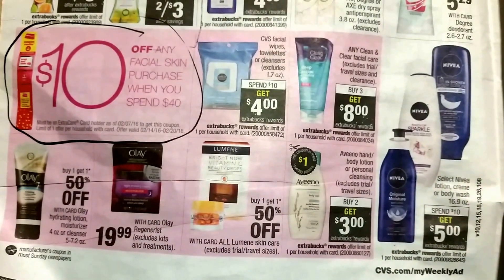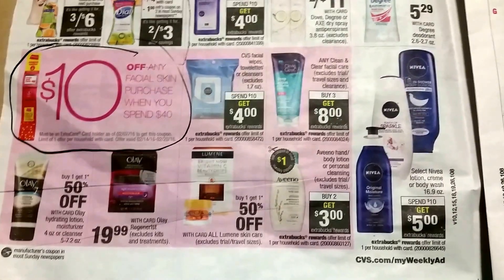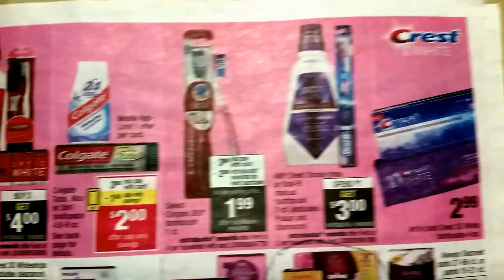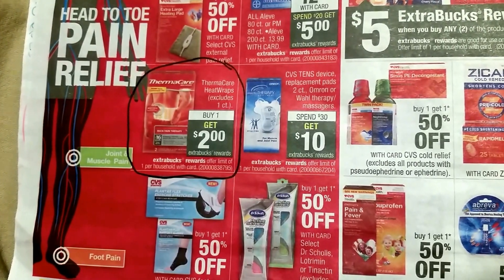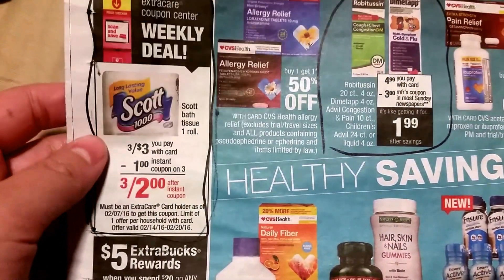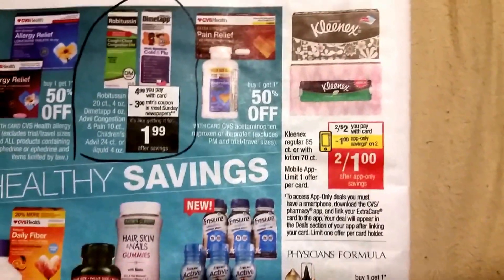CVS PREVIEW for 02/14- 02/20. CHEAP TOOTHPASTE AND MAKEUP. Also GIVEAWAY info!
Hey yall! Happy Valentine's day! Hope everybody had a great last week. Today starts a brand new week of videos! Here are the deals that are happening at CVS this week! Let me warn you, it is a pretty slow week. I'm also going to talk about a giveaway that is going to be happening soon. so stay tune for that. hope yall have an amzing couponing week! see yall soon. XOXO